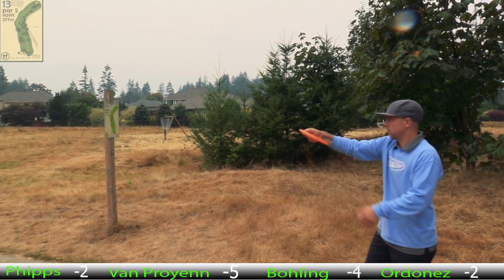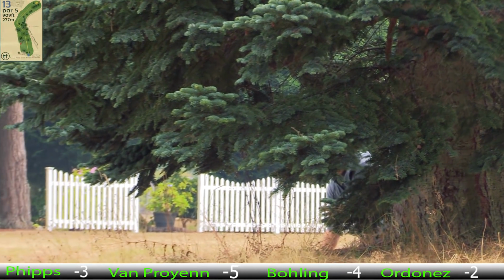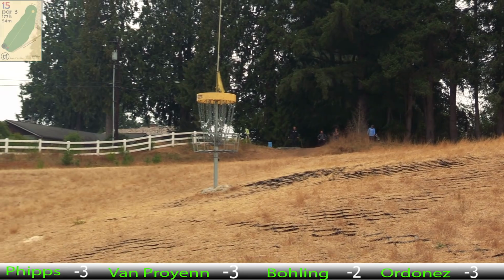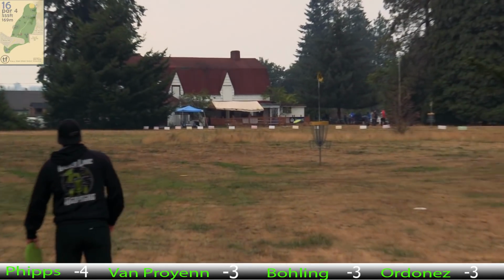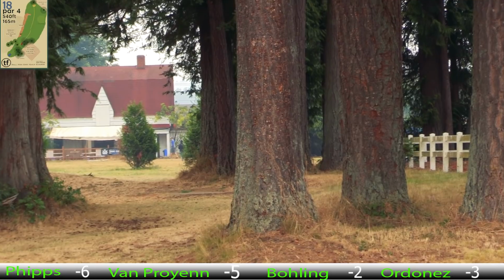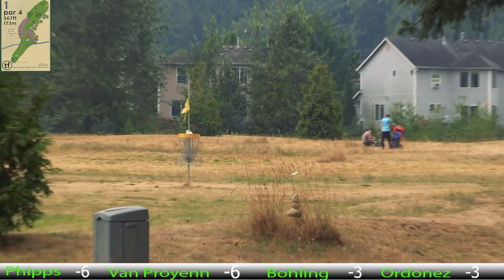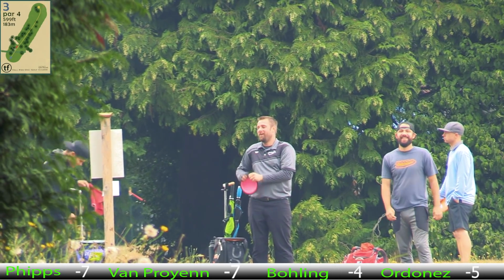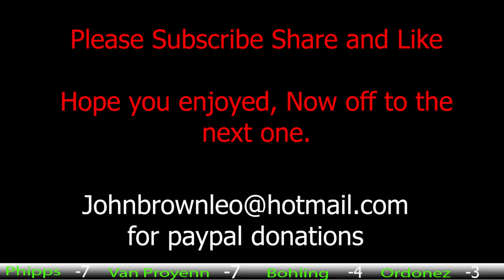2018 Woodstack Open Rd1 B9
This is the Rd1 Last 9   coverage of the woodstack open, This is the feature card with James Phipps, Josh Bohling, Keeghan Ordonez and Jason Van Proyen.  I filmed this at Tall Firs disc golf course in Monroe Washington. F